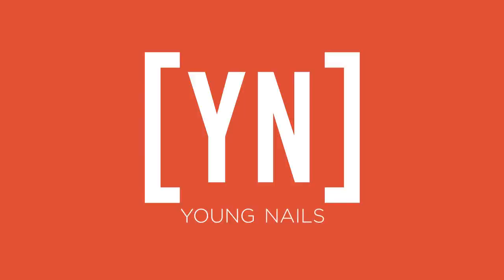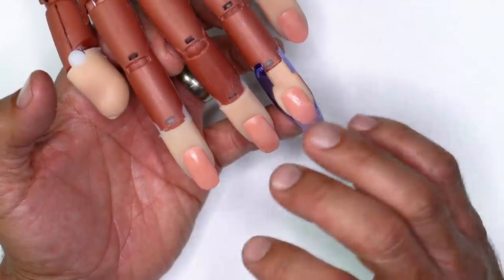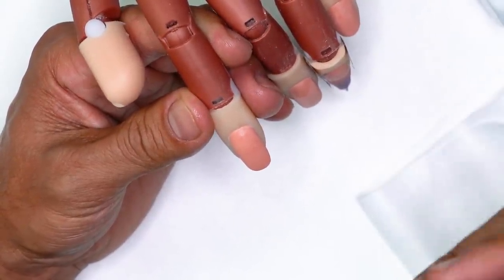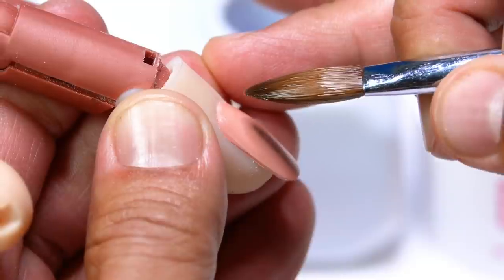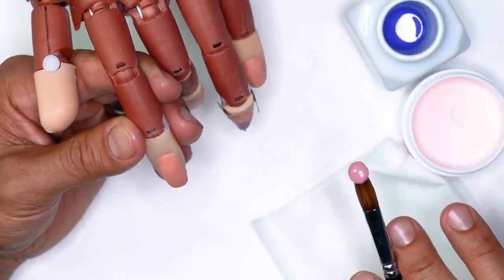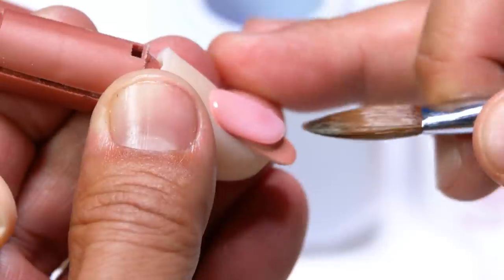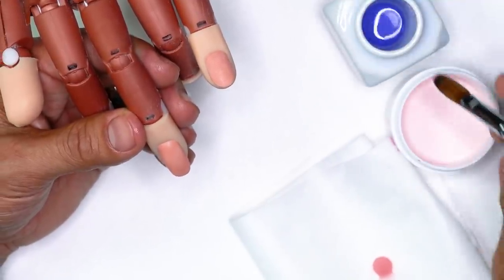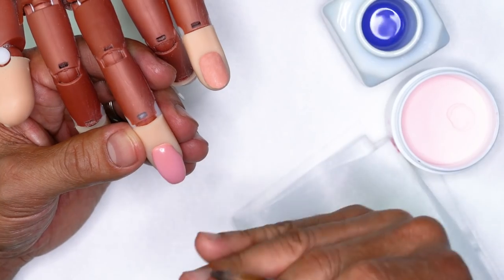How to Sculpt Acrylic Nails Effortlessly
Today Greg is going to demonstrate how to apply self-leveling acrylic to both short and long nails. He explains everything from how to angle the nail bed, how long to wait for the acrylic to absorb the monomer, and where to apply pressure from your brush so that your application is effortless.

00:00​ - Intro
01:03​ - Short Nail Application
06:37 - Long Nail Application